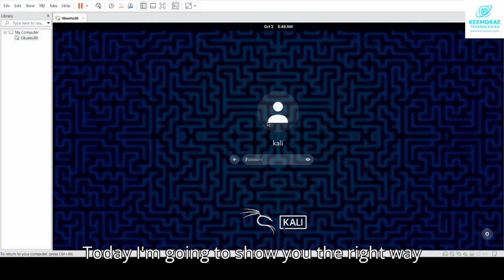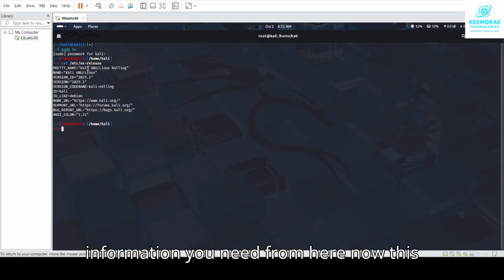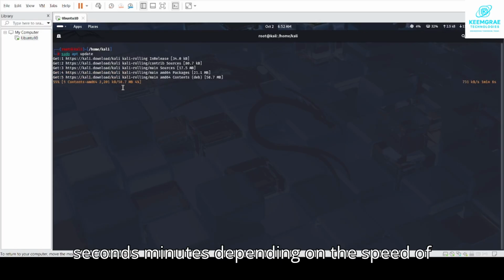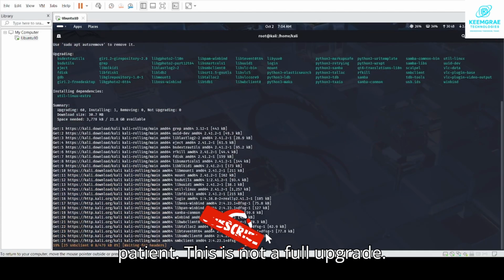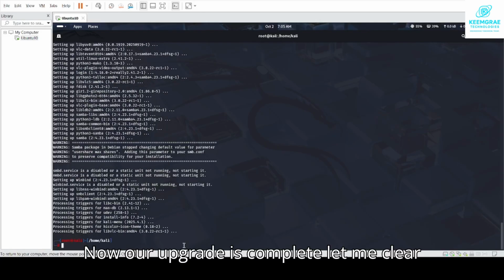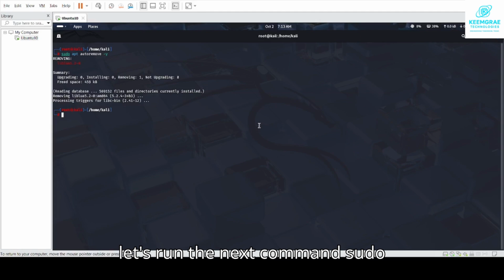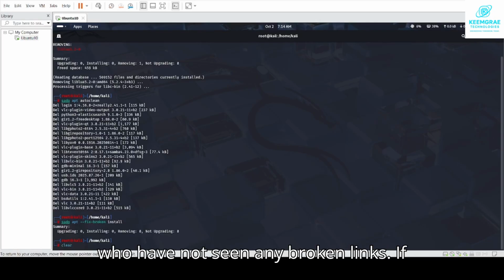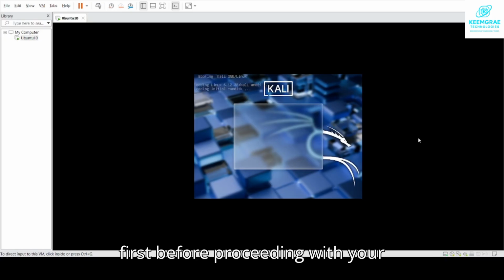How to Update & Upgrade Kali Linux the Right Way (2025)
Learn how to properly update and upgrade Kali Linux without breaking your system. 🚀
In this step-by-step tutorial, I’ll show you the safe way to keep Kali Linux up to date using the right commands.
This guide works for beginners and ethical hackers who want to make sure their tools are always updated.

🔹 What you’ll learn in this video:
 – Intro
 – Check Kali version
 – Update package list
 – Upgrade installed tools
 – Full upgrade explained
 – Clean up old packages
 – Fix broken dependencies
– Reboot after kernel updates
 – Best practices for updating Kali Linux

👉 Commands covered in this video:
sudo apt autoremove -y
sudo apt autoclean
sudo apt --fix-broken install(optional)
sudo reboot

✅ Keep your penetration testing setup secure and up to date.
✅ Works for Kali Linux 2025 and beyond.
✅ Perfect for ethical hacking, penetration testing, and cybersecurity learners.